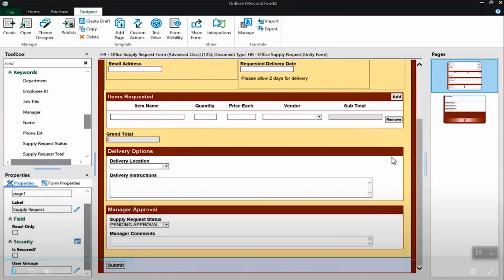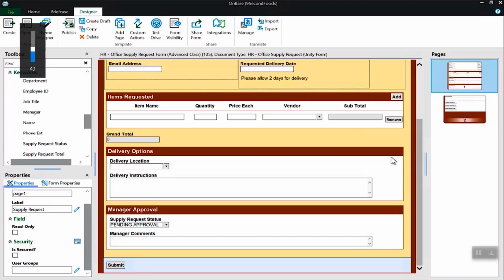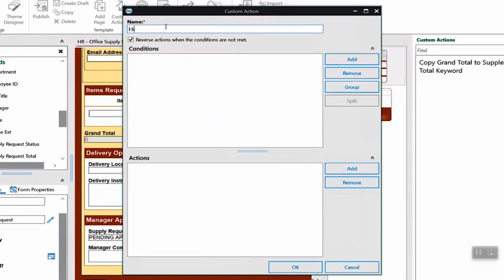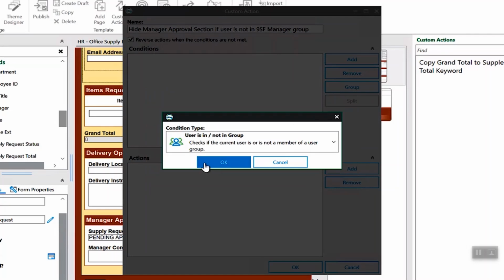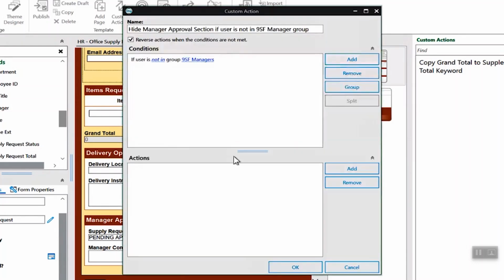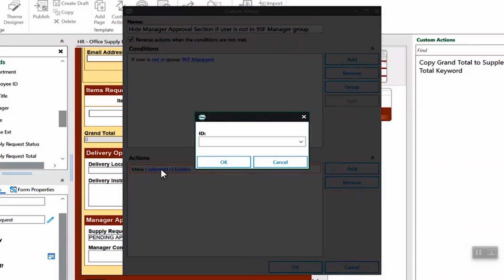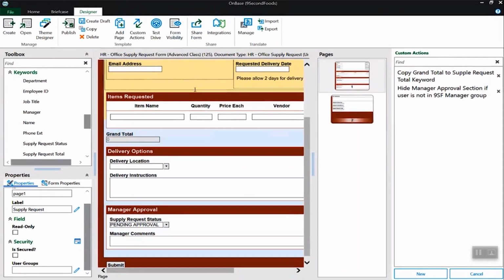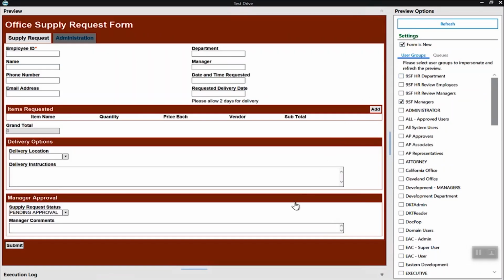On Base Lecture 04 Custom Action Changing Element Visibility Based on User Group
Custom Action Changing Element Visibility Based on User Group